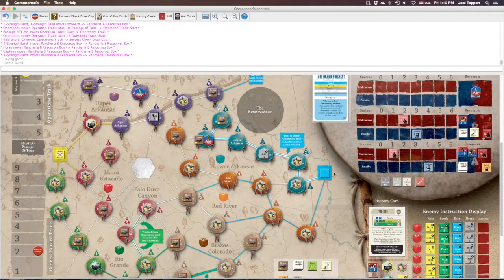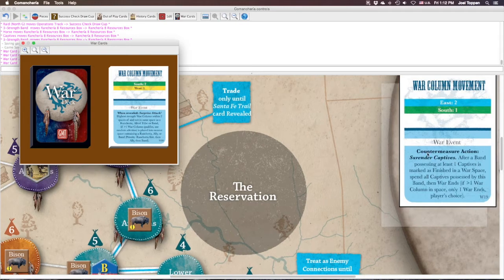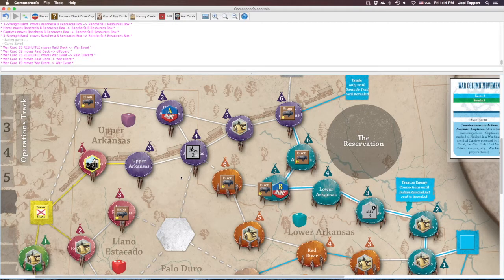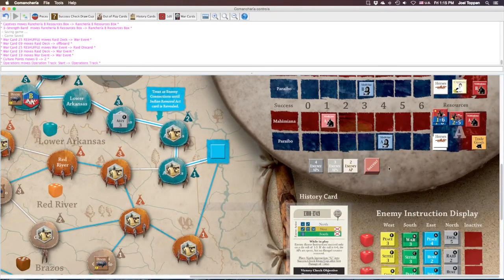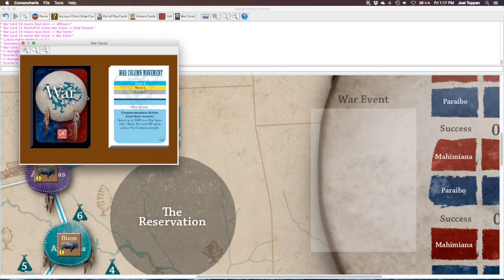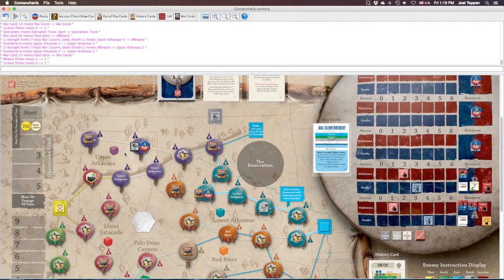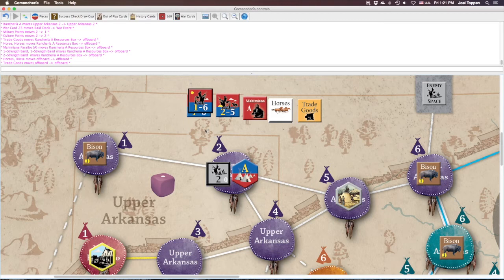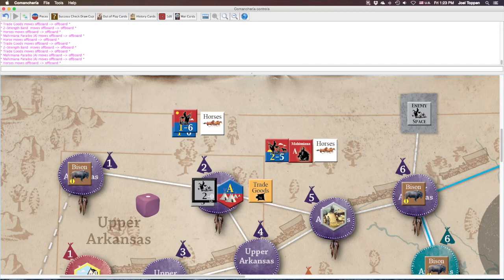Comancheria Tutorial pt 9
Part 8 of Joel's tutorial of Comanchería.